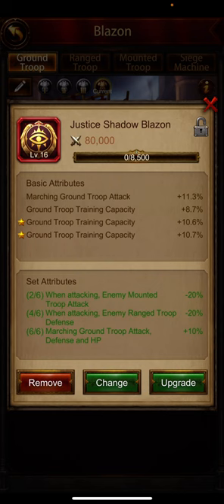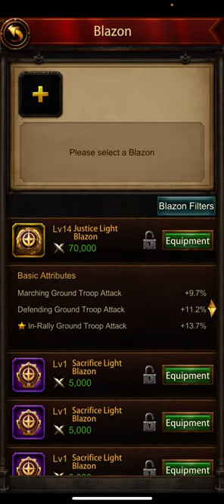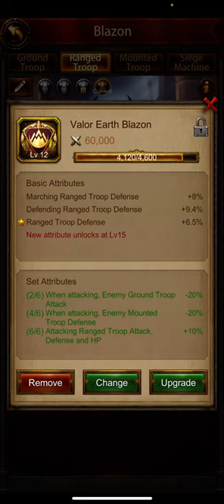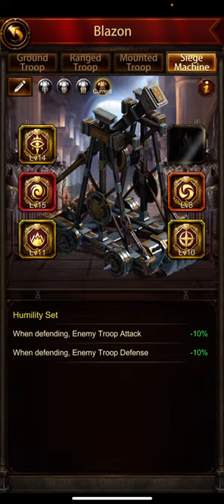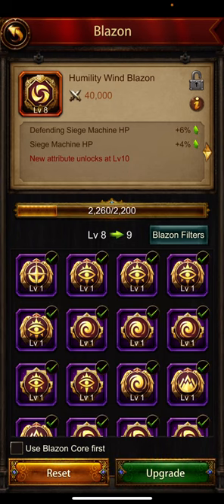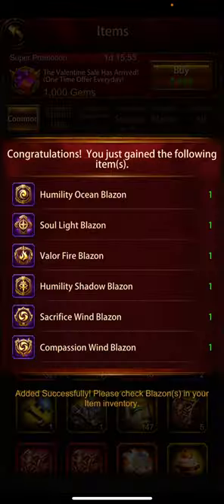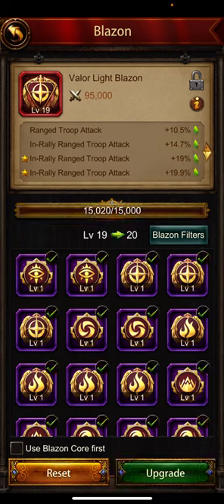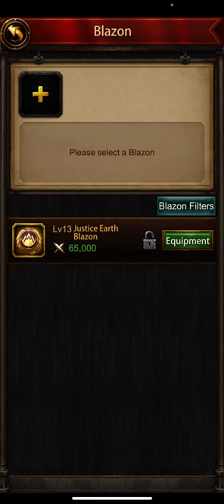Evony TKR - Doing Blazons with Viper